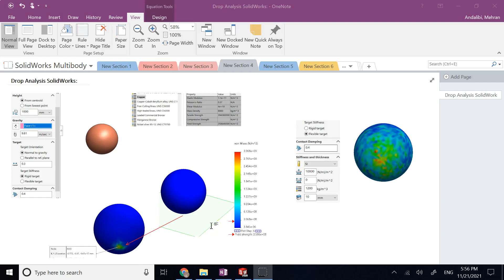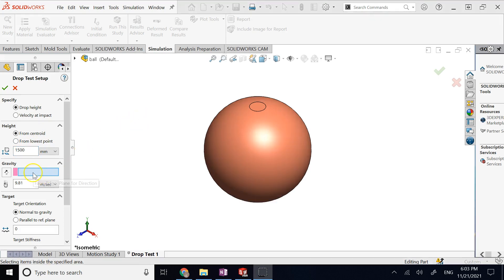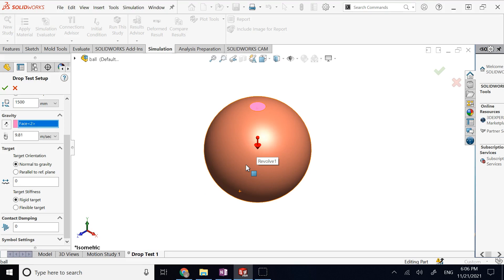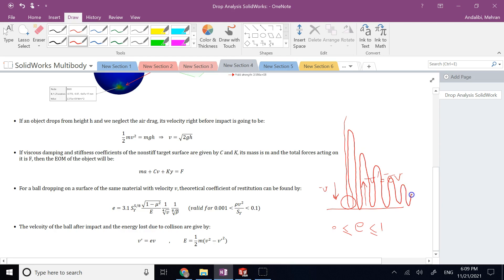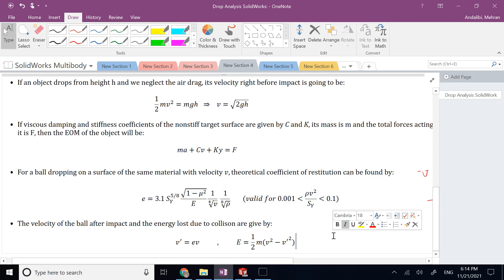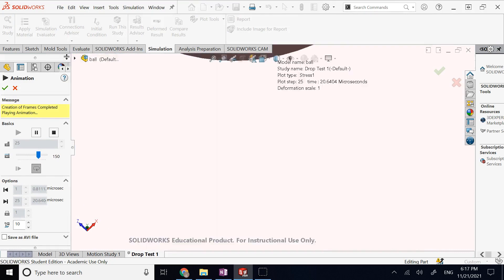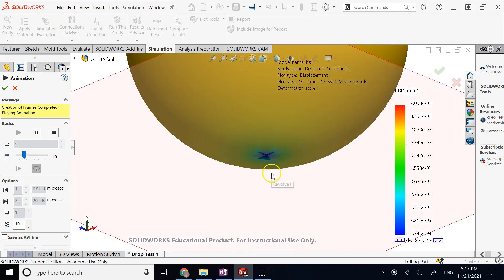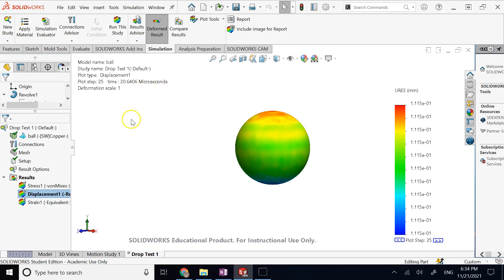Drop Test in SolidWorks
Calculation of stress and deformations in a part due to being dropped on a rigid or flexible floor in SolidWorks are discussed in this video.